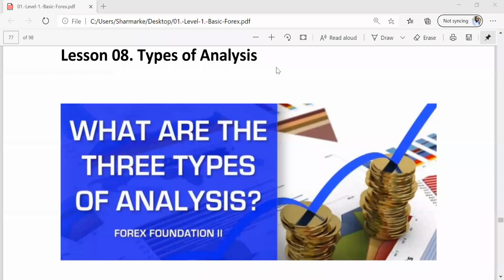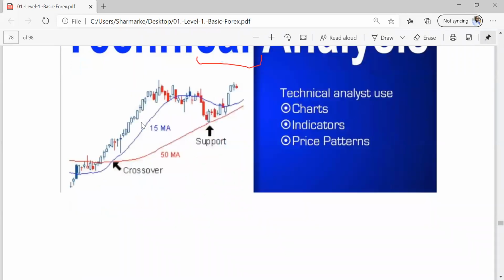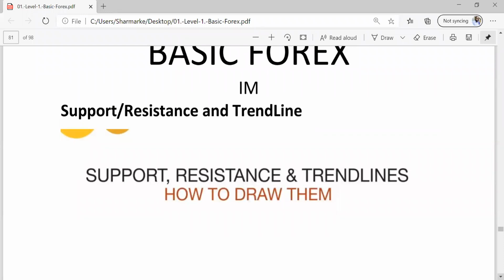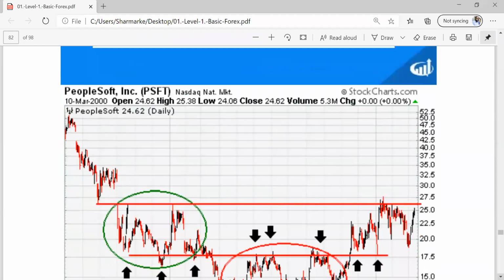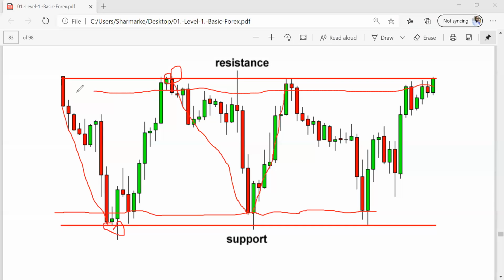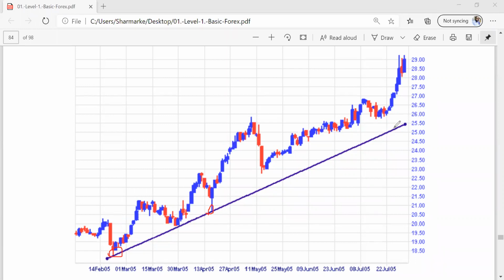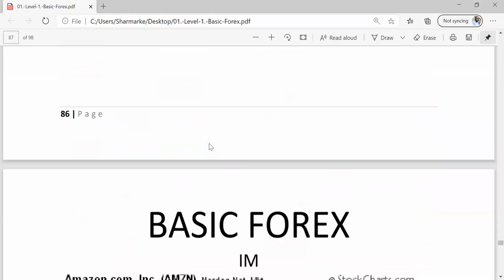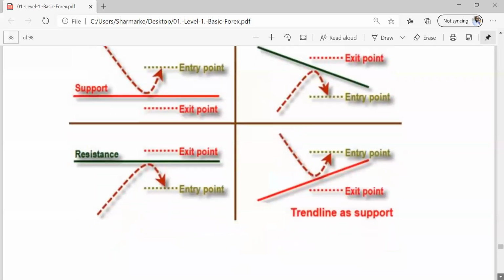Lesson 06 | Basic FOREX | Types of Analyses | TrendLine | Easywaylearn | Chairman Sharmarke